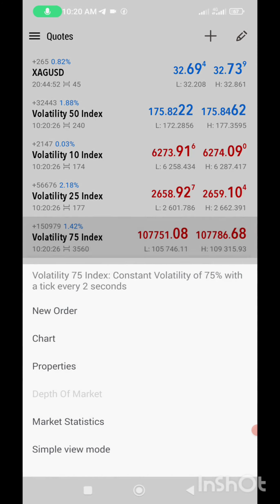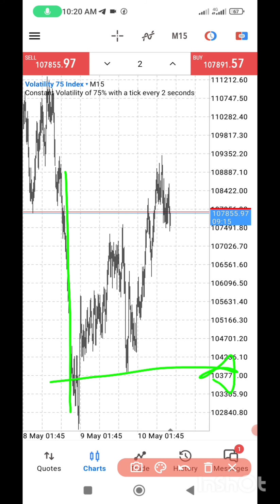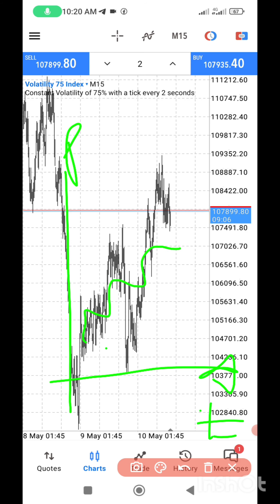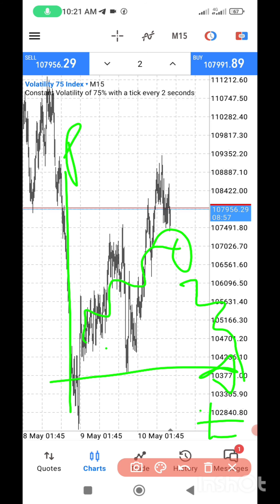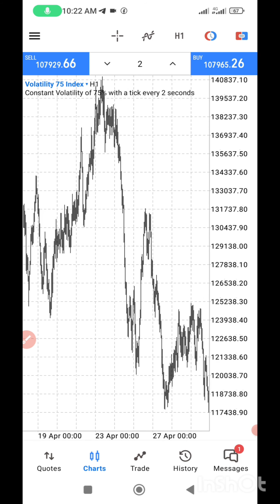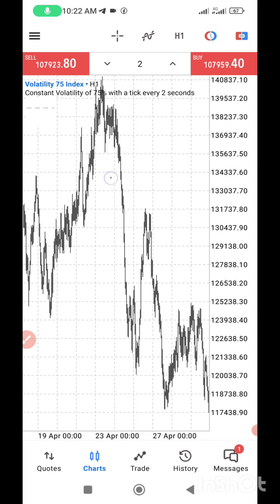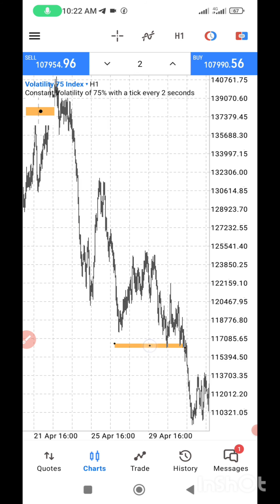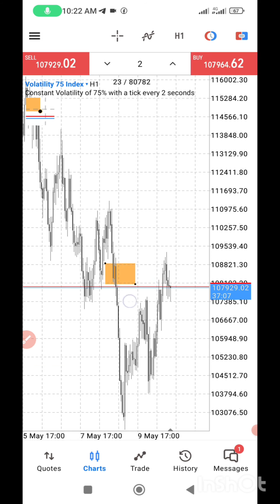Minimum Escape Price Range In Forex Synthetic Market